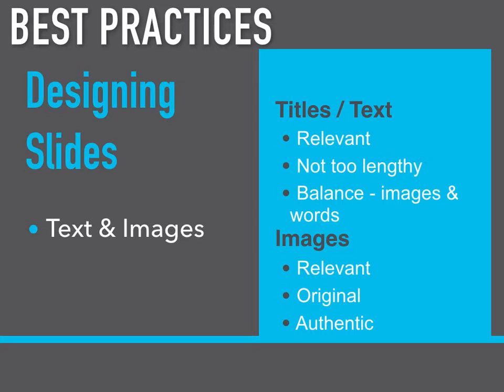Week 4 Intra Video Lesson Part 3